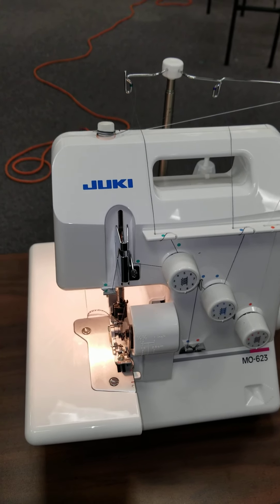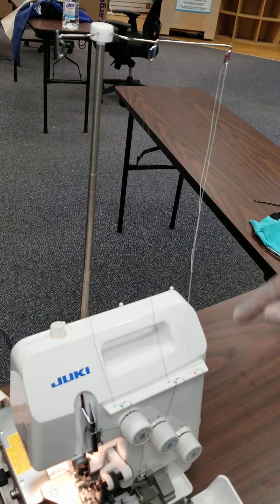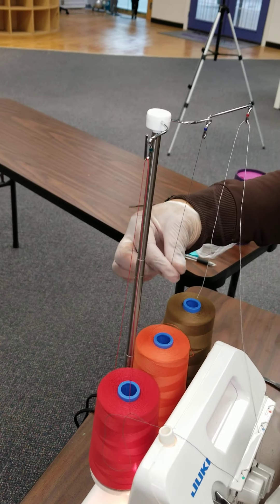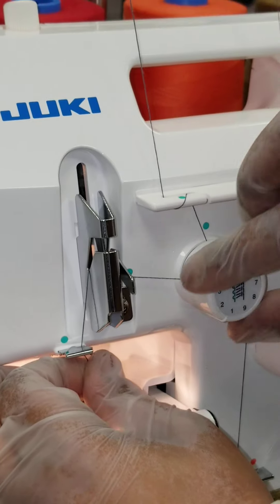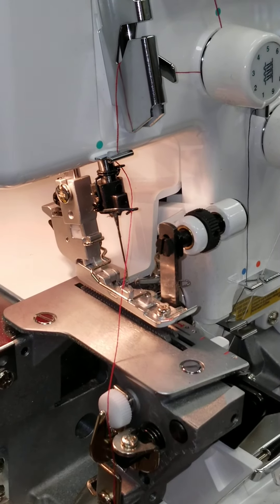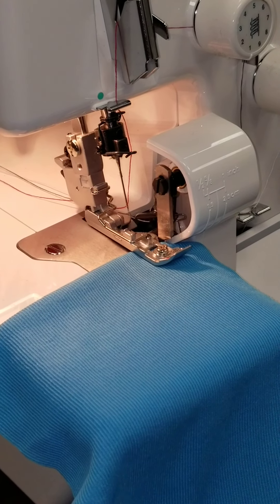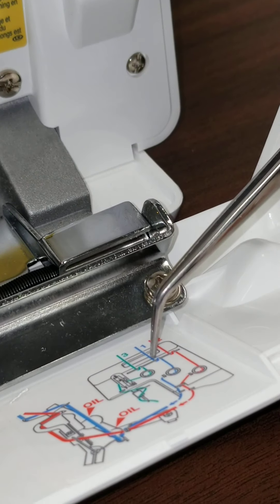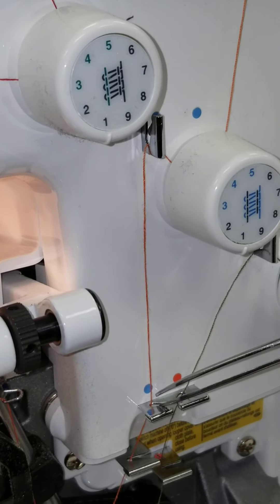Juki MO-600-MO-623 Set Up and Threading 2 (HOW TO)